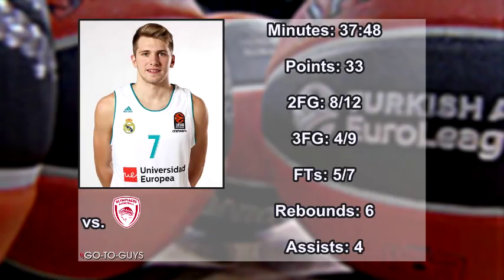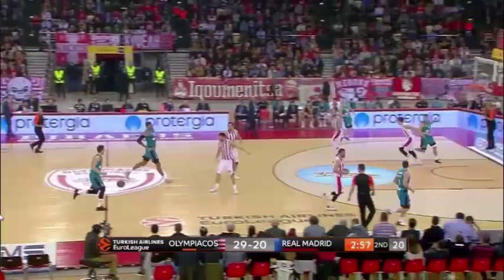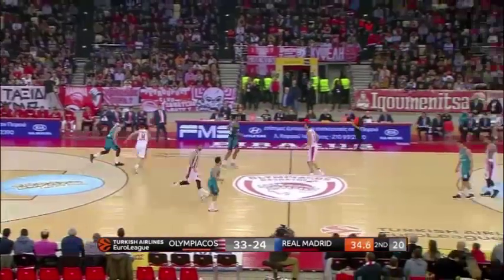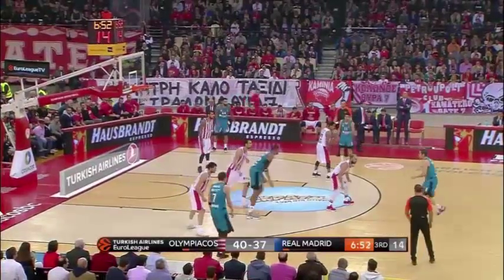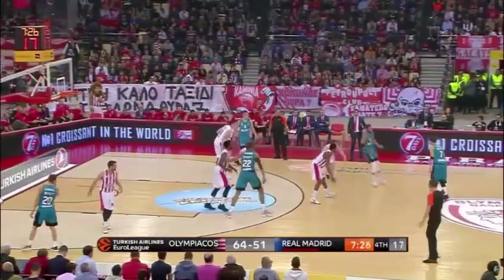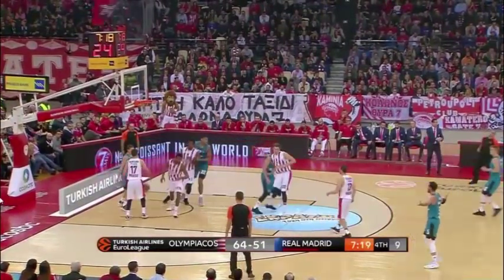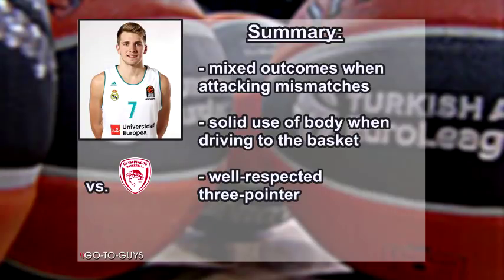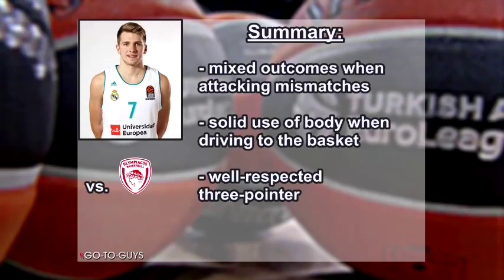How Luka Doncic Scored 33 Points Against The Best Defense In Europe